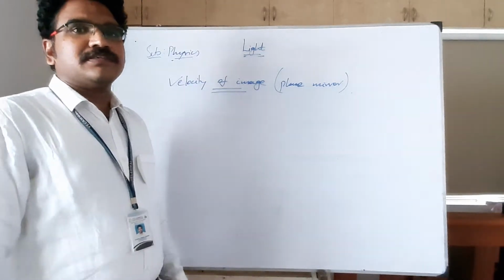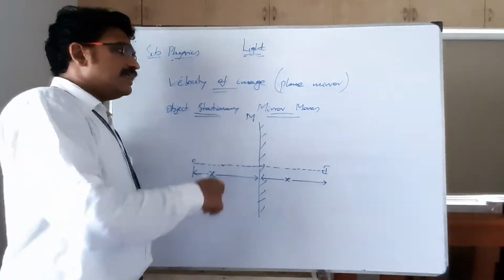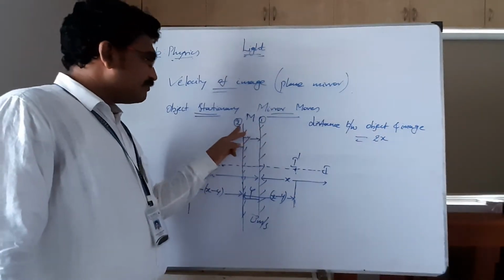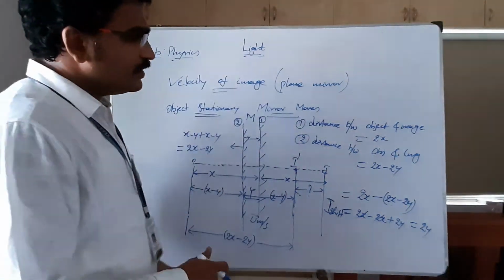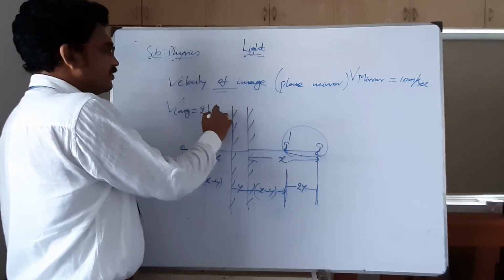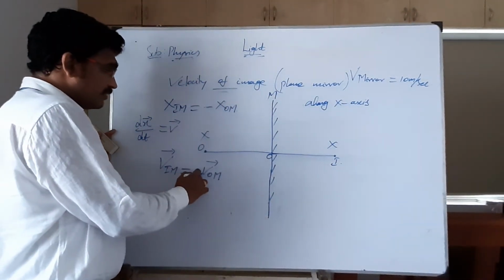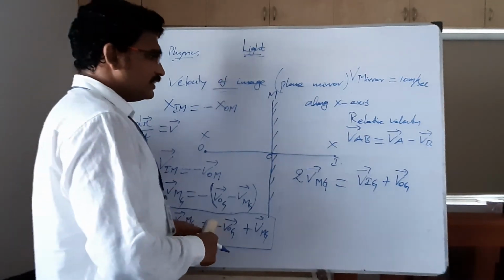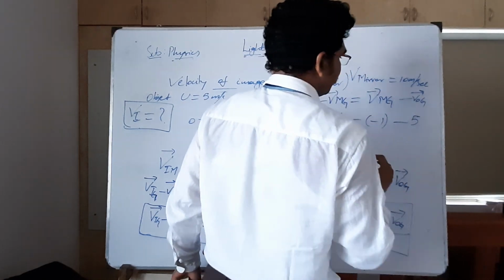Light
Velocity of image